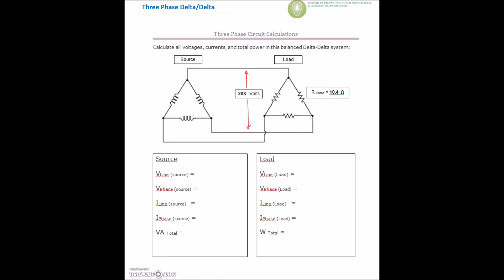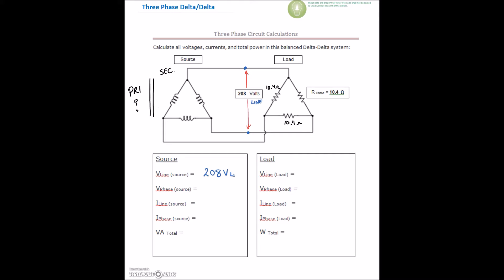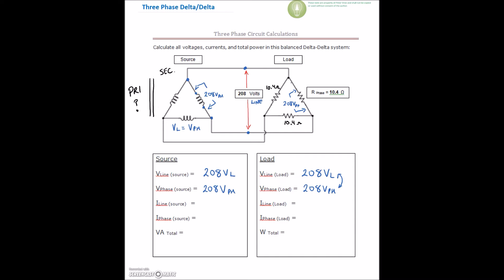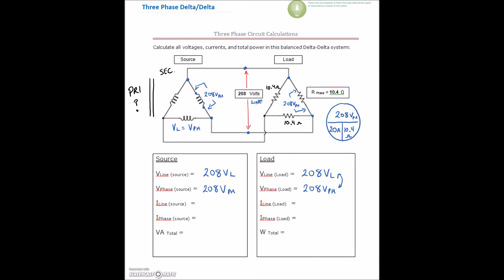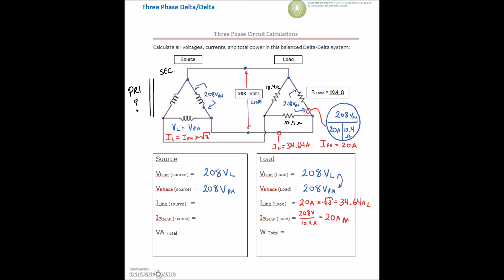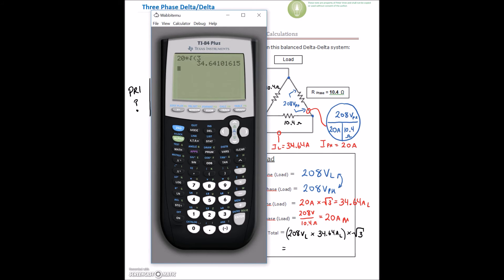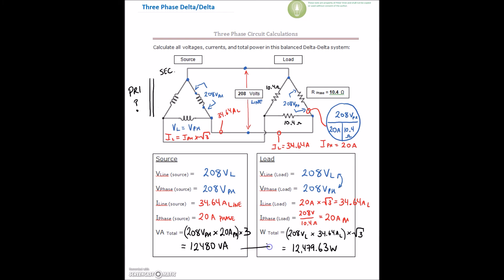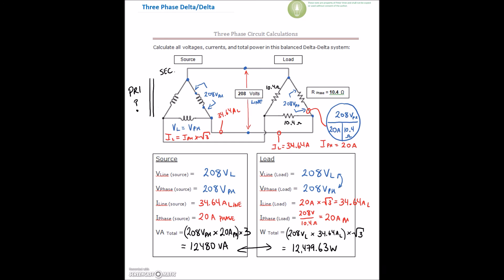3 Phase Calculation #1 (Delta Source, Delta Load)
Starting off with some fairly simple 3 Phase Calculations. This first example has a Delta Secondary feeding a Delta Resistive Load.